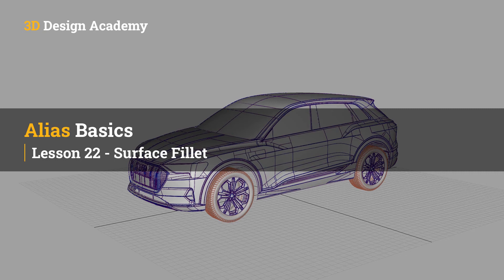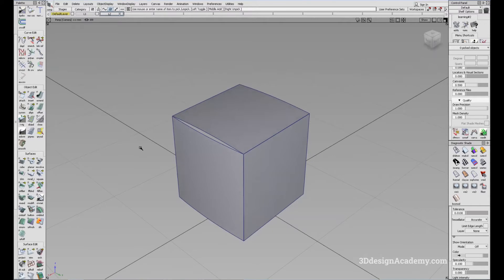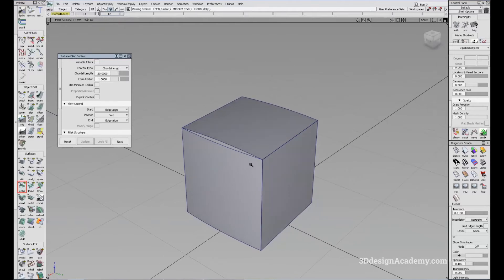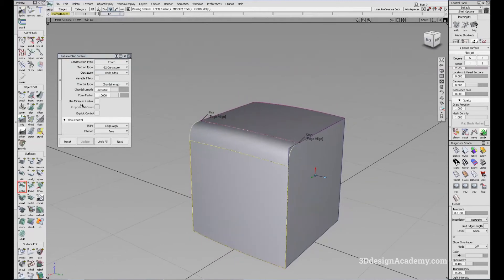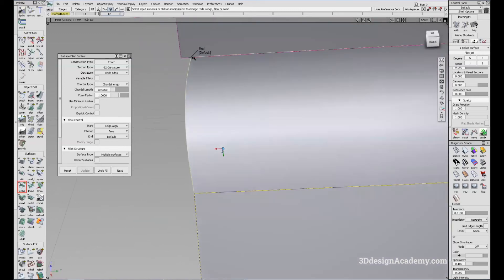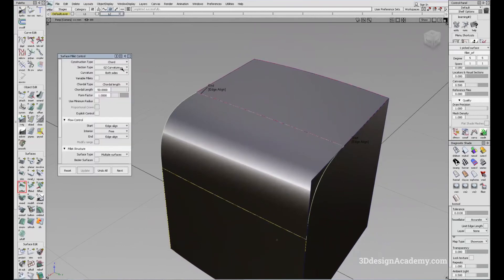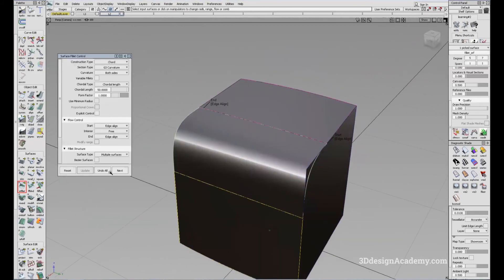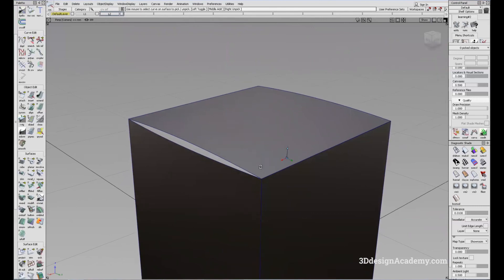Autodesk Alias Basic Tutorials 22 - Surface Fillet